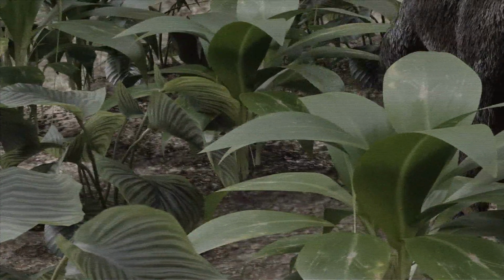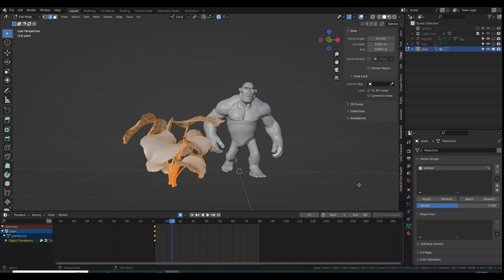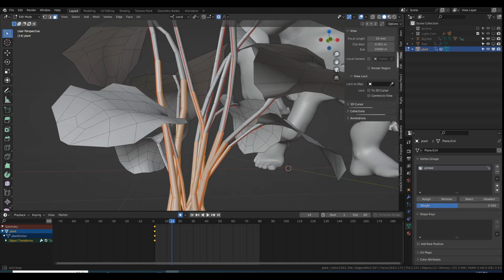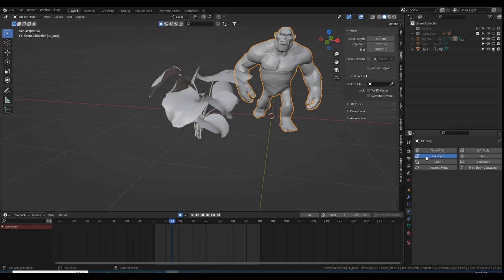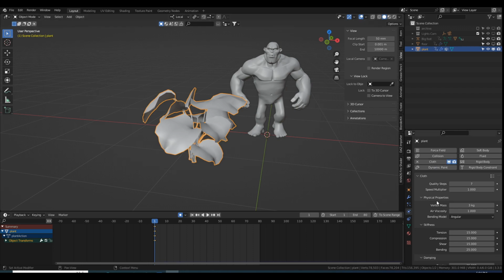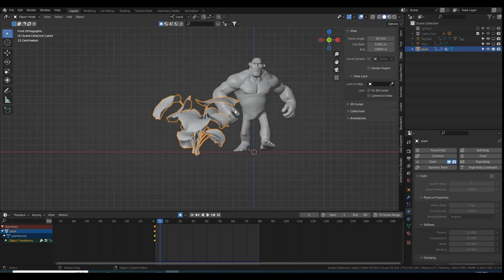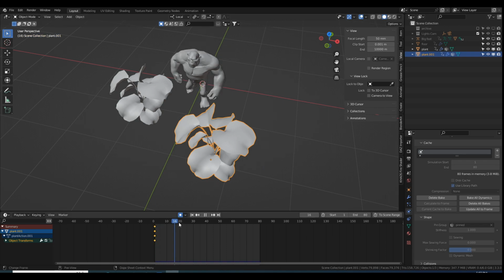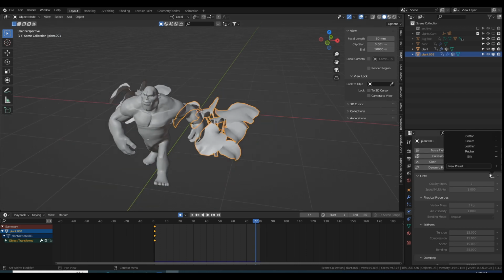Blender Tutorial - Interacting with Plants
How to have your character or object's movement affect surrounding plants.

00:00 Intro
00:11 Demo
00:24 The Method
04:44 Notes